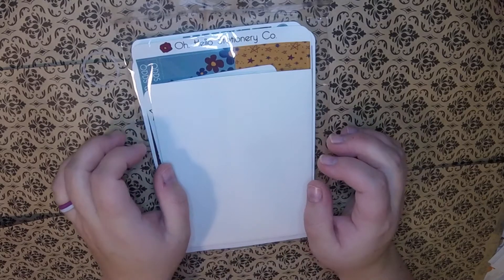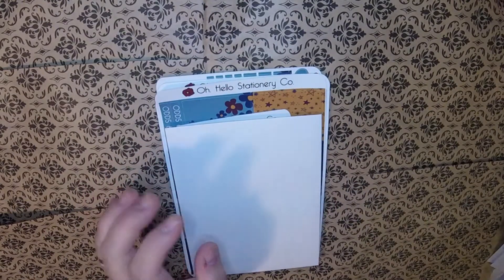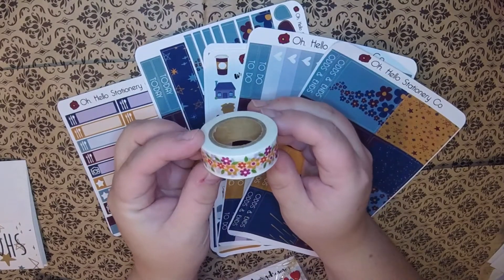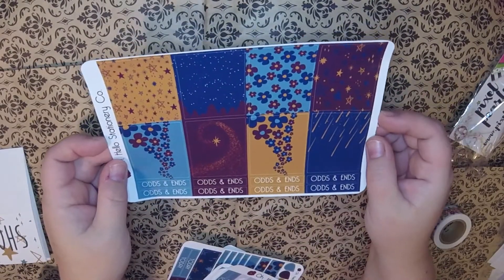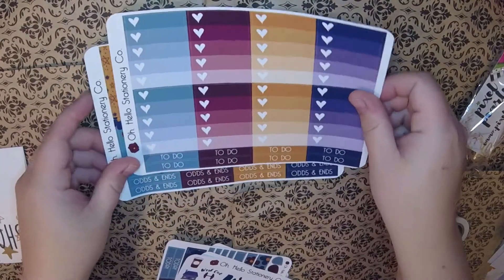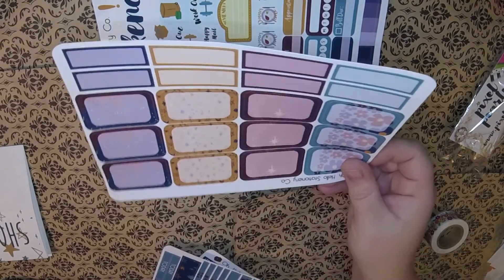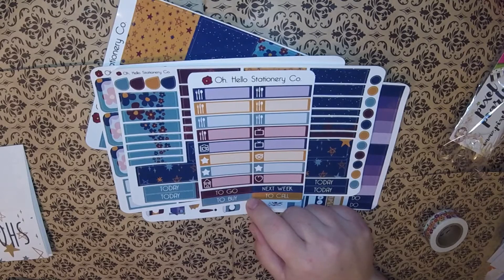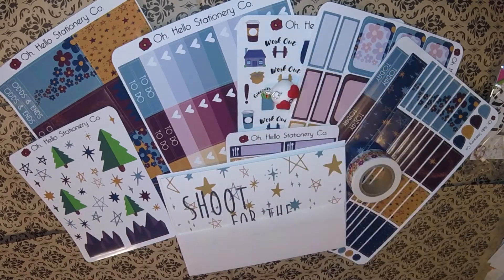Oh, Hello Stationery Co. January 2017 Subscription, Plan with Me Collaboration | Plan with Jessy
Thank you again to Oh, Hello Stationery Co. for providing me with the January kit for this Plan with Me.

Subscription (January subscription available until 12/31)

All of the channels participating in this collab! Videos will go up this week, December 11-17th.